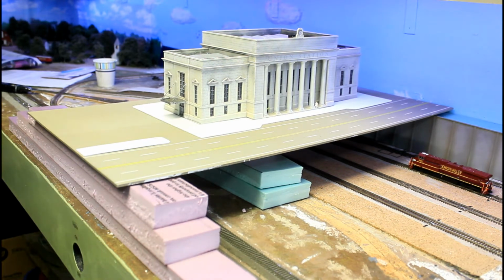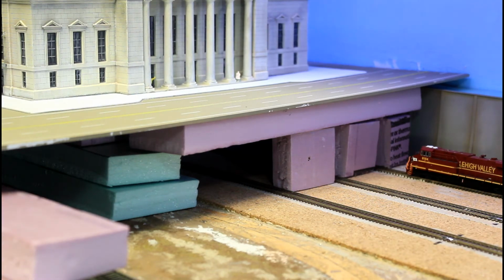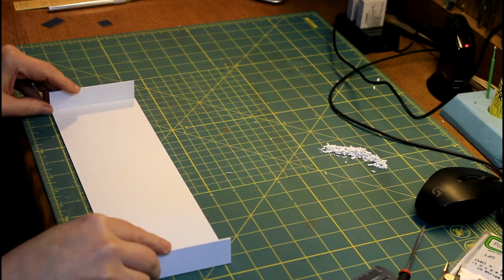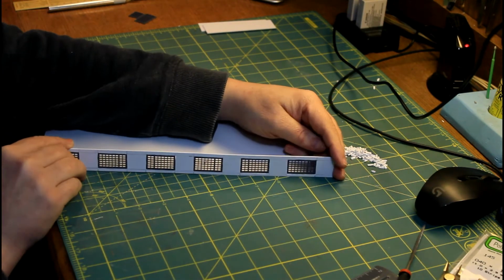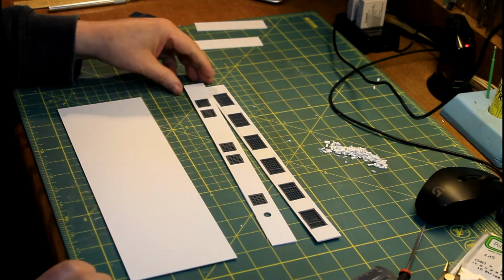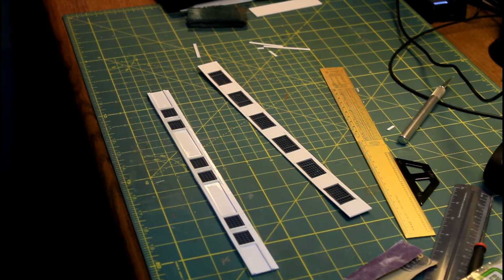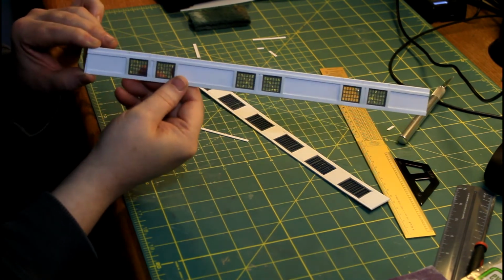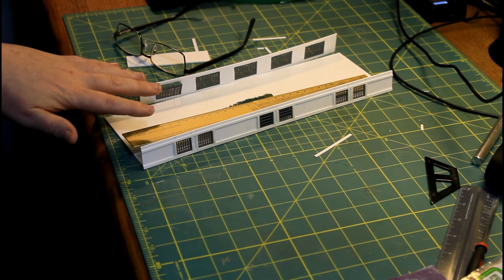Train Station Scenery: Part 7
You saw the train station above road level, now it's time to build another level below the road level so we can begin work on the platforms.